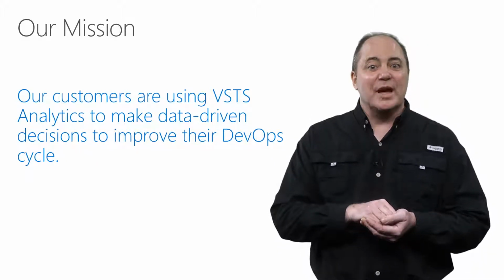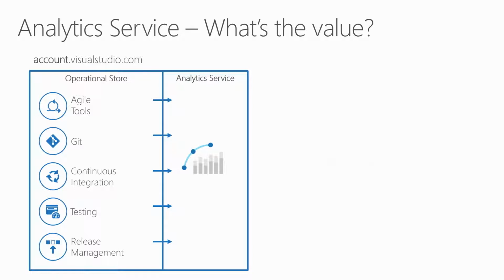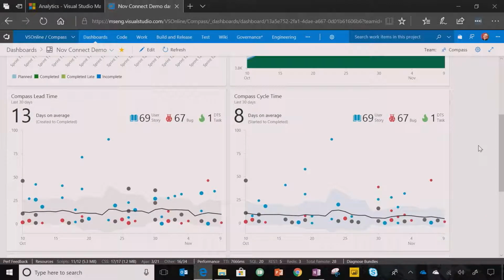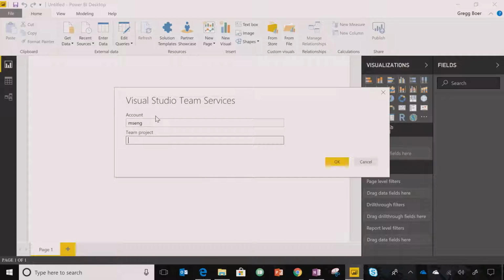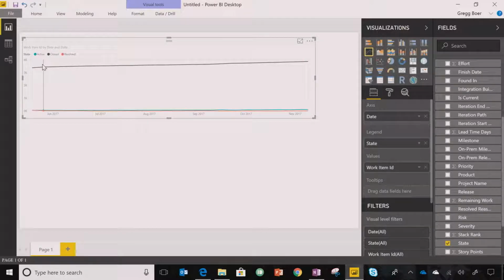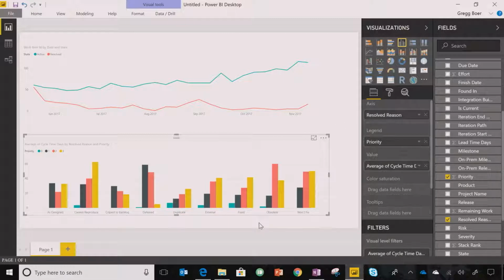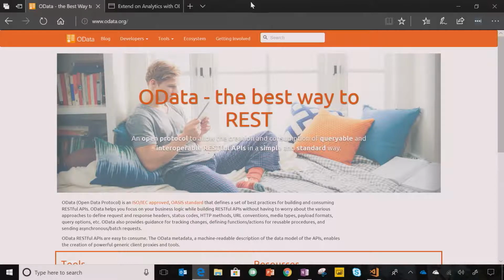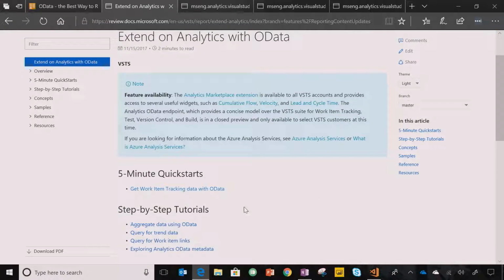Connect; 2017 Visual Studio Team Services Reporting Dashboards, Power BI, and OData